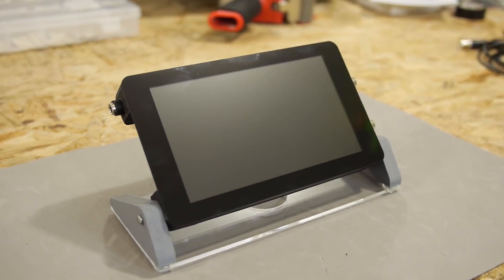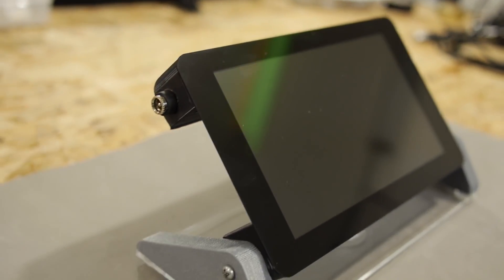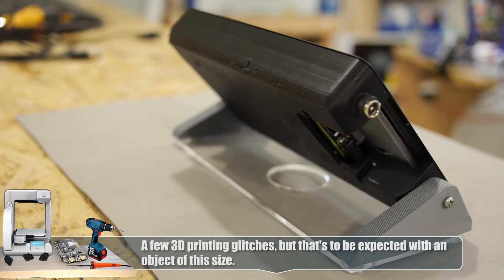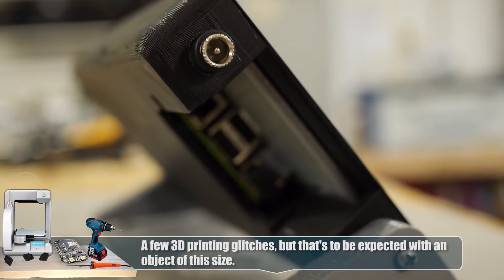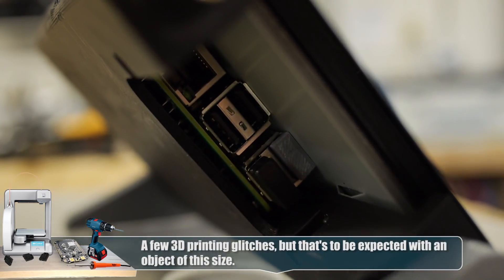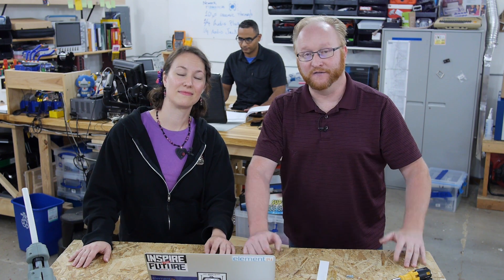Win Ben Heck's Raspberry Pi Bitscope Mod!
Propose an idea for test equipment on the element14 Community that you can build yourself for a chance to win! Win more by completing your build on the element14 community!

Also Win a $100 shopping cart with your DIY Test Equipment project